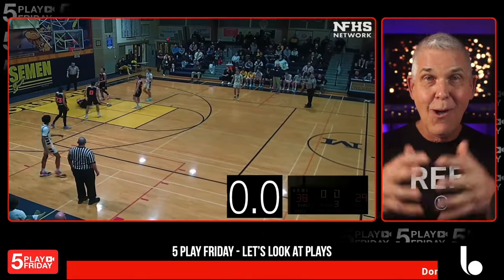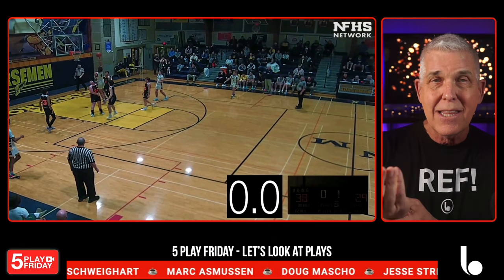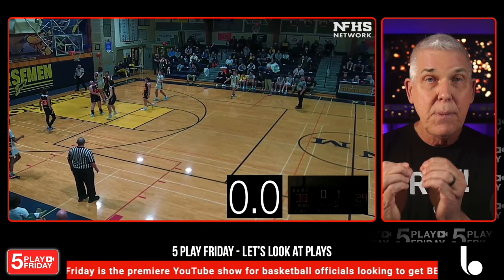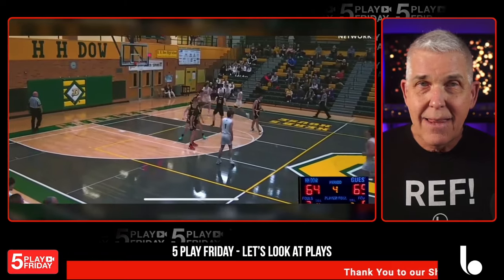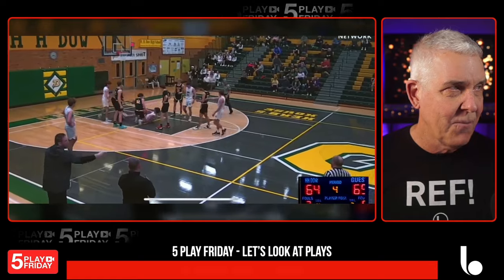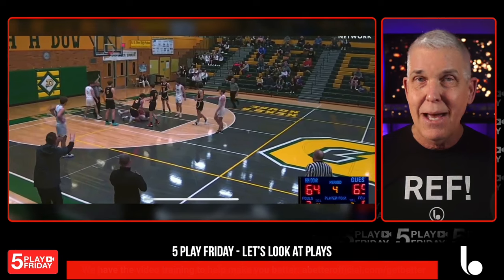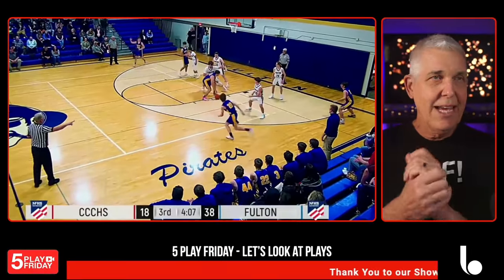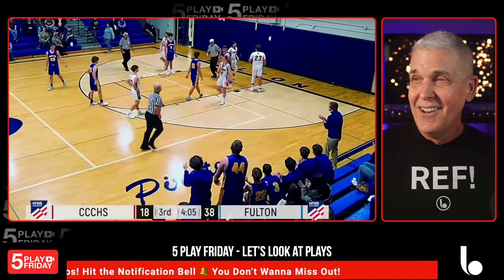🏆 Can you guard while on your knees?? 5 Play Friday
In this "Five Play Friday" episode, Greg Austin of A Better Official dives into critical basketball officiating scenarios, including a unique "You Make the Call" play, a free-throw violation analysis, and a block-charge situation at the buzzer. The show emphasizes the importance of understanding rules, making decisive calls, and learning from unusual plays, all while engaging the audience in active discussion. Greg's expert breakdowns aim to enhance officiating skills and knowledge, highlighting the complexity and excitement of basketball officiating.

⏱  // TIMESTAMPS 🕰️
00:00 - Intro 🌟
We kick off the show with our signature intro, prepping for officiating discussions.

00:48 - Play 1️⃣ - YOU MAKE THE CALL🚫
Block/Charge play after a throw-in. 🏀👀

01:48 - Play 2️⃣ - Free throw violation or Legal?. 🤼‍♂️

05:23 - ☕️ Special Thanks to Our Show Supporters: ☕️
Darwin Sanada   ☕️   Richard Masterson   ☕️   Phil Haddad   ☕️   Isaiah Langlois   ☕️   Lotta Joe   ☕️

05:57 - Play 3️⃣ -  Block Charge Play at the Buzzer! Rule a foul?🤾

12:31 - Play 4️⃣ - Play in the Lane. What happened? What happens next? ⏲️

18:34 - Review of Play 1️⃣ - Block/Charge play after a throw-in 🏀👀

23:10 - Play 5️⃣ - DEAD BALL OFFICIATING!

29:20 - ☕️ Special Thanks to Our Show Supporters: ☕️

❇️  // WHAT IS HOT? 🔥 ➞

❇️  // JOIN THE SHOW LIVE! ➞  Every Friday at 7a PST and 10a EST.

❇️  // VIDEO TRAINING COURSES for Individuals and Groups!

❇️  // Let’s connect!

❇️ // CREDITS